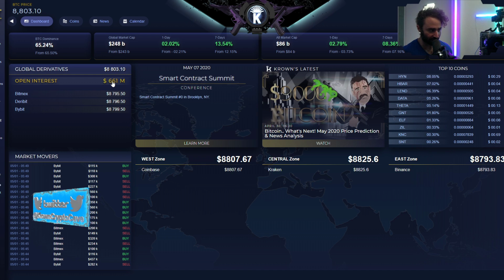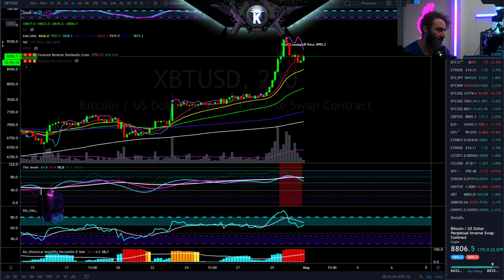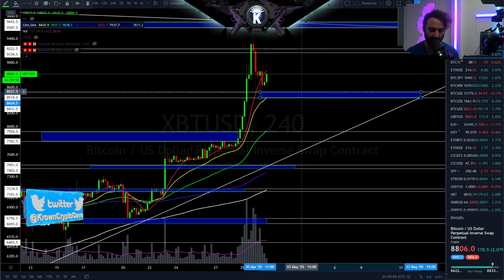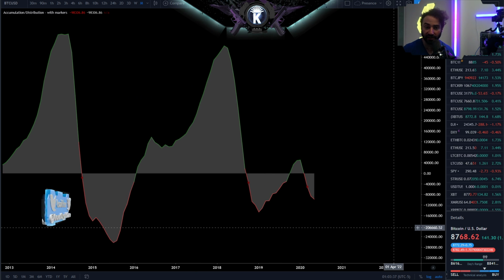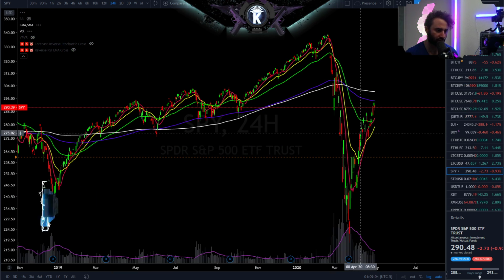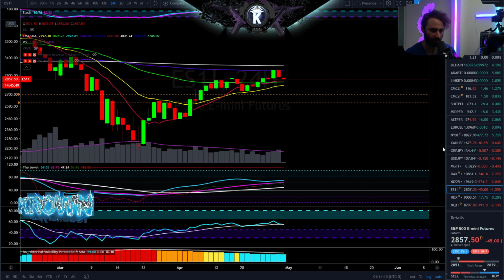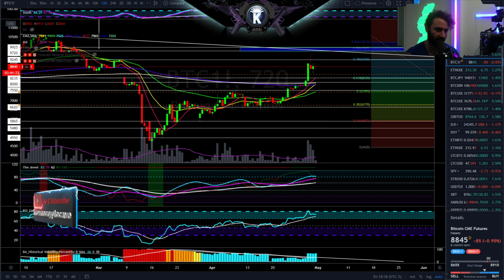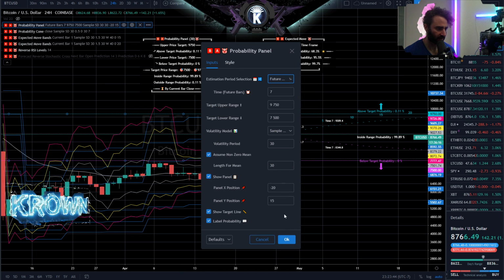Bitcoin MAY DAY Analysis! May 2020 Price Prediction & News Analysis